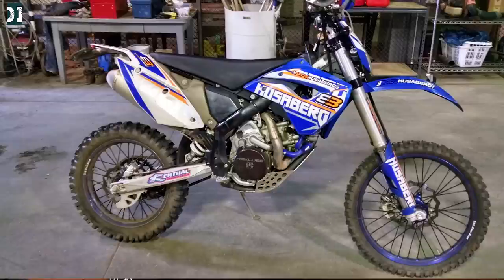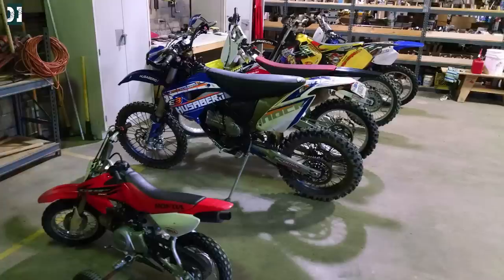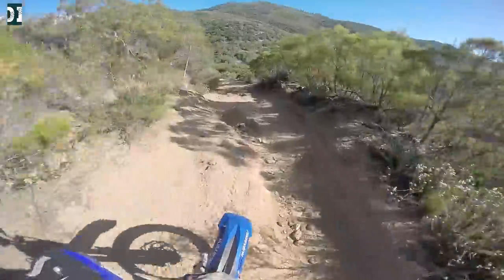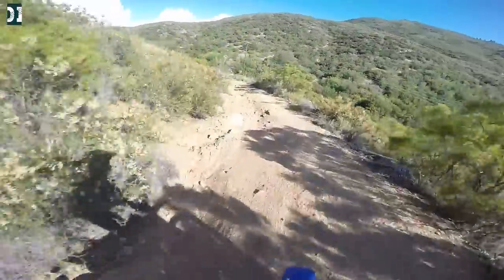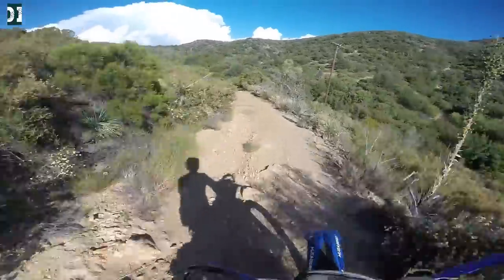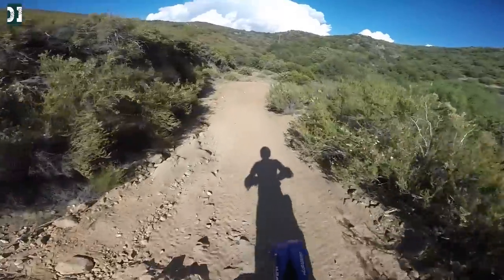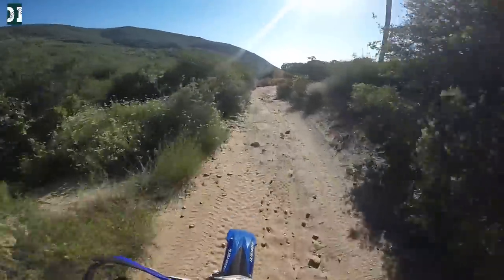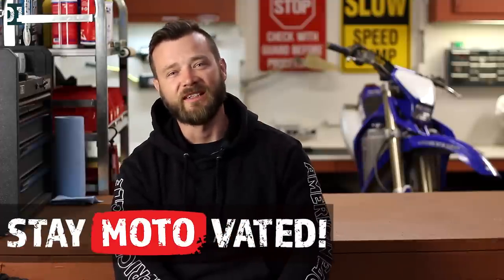Husaberg FX450 vs Yamaha WR450F - which one did I choose and why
Thank you guys for helping me to decide between Husaberg FX450 and Yamaha WR450F.